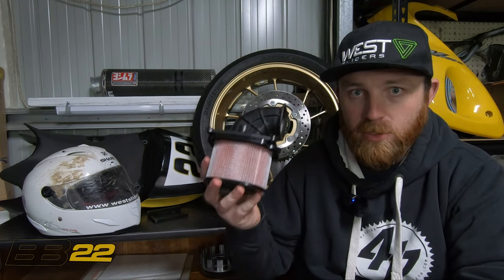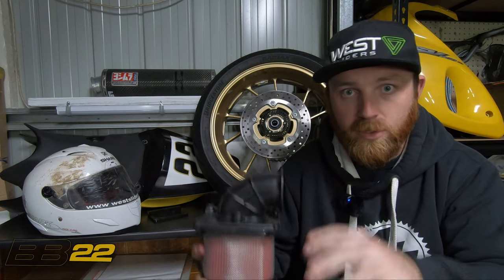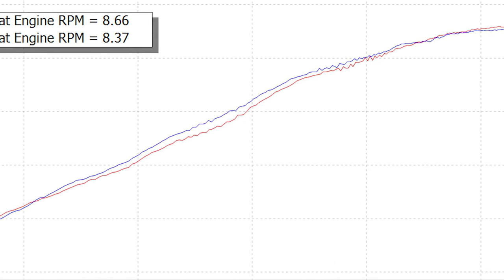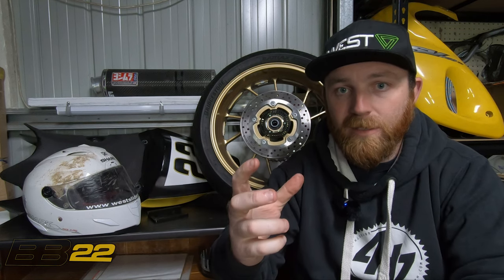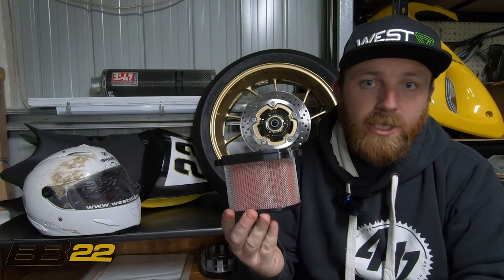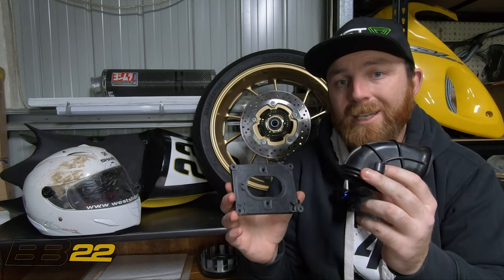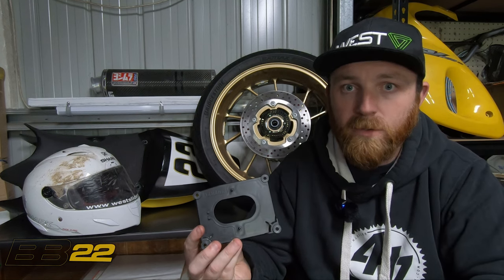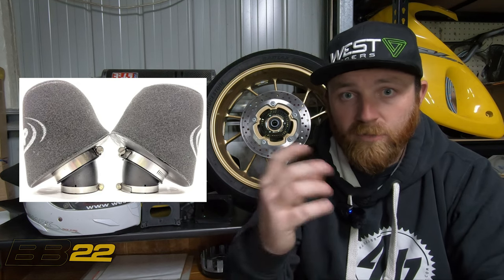THE GREAT SNORKEL DEBATE! | "De-restricting" a Yamaha R7 (and more Dyno charts!)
This keeps popping up over and over again online "Remove your snorkel and you'll make all the power in the world" "You won't be able to keep your front wheel on the ground" "Make sure you re-tune the bike because you'll get so much more air"

We've given you the results from a LAMS R7, now finally we can give you the results from a 689cc R7. Unsurprisingly they're about the same, remove the snorkel and you'll drop a bit of top end power, but gain some in the middle. Replace it with the DNA filter and lid and you still won't gain anything up top, but you'll get a bit more in the middle.

If you want to watch the rest of this build, racing footage, bike testing or other motorcycle fun and games, make sure you subscribe so you don't miss out on any of the upcoming videos!

We are not trained motorcycle mechanics, so please be safe and responsible when making modifications to your vehicles and do not take anything that we do as strict advice. If you have any doubts about what you're doing always consider talking to a qualified mechanic